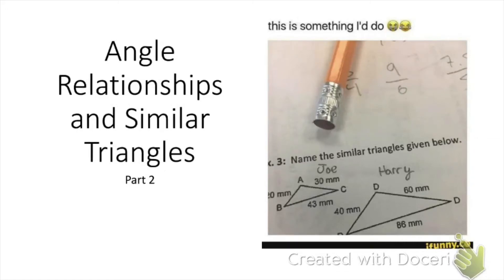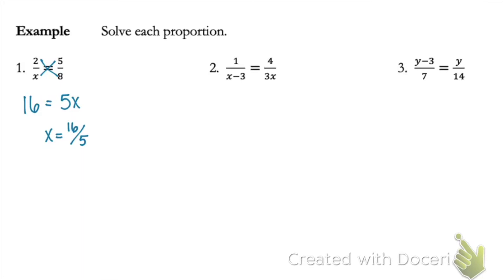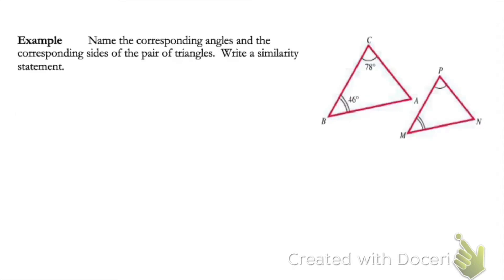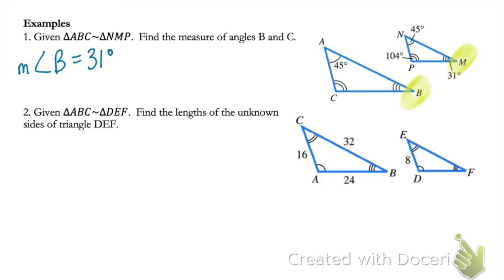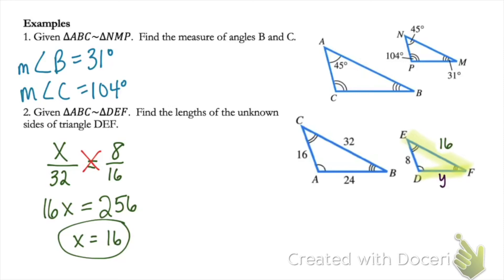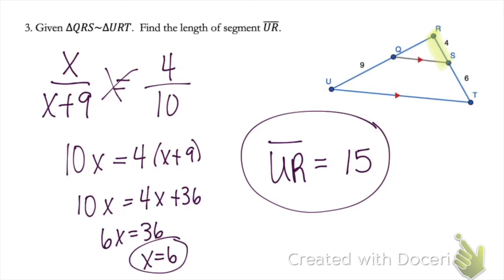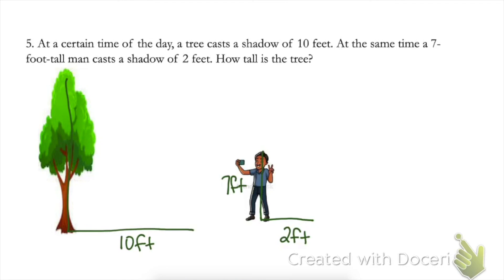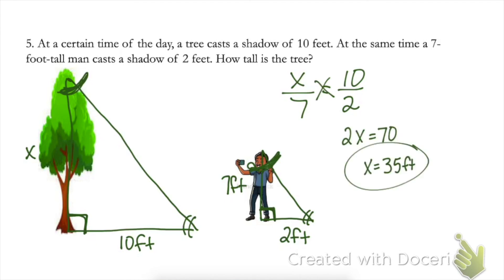Trig 1.2B Notes